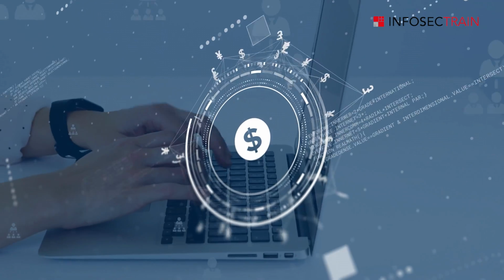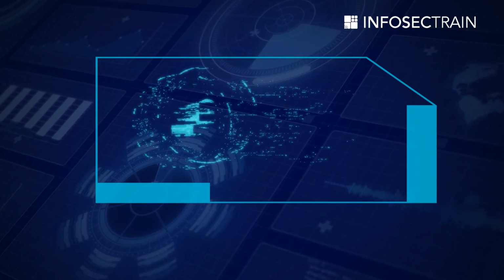Cloud Security Governance & AI Governance Explained: Building Trust in the Digital Age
Can your organization trust the cloud and AI with sensitive data? Let’s decode governance strategies that actually secure the future.

☁️🤖 In today’s digital-first world, 𝐂𝐥𝐨𝐮𝐝 𝐒𝐞𝐜𝐮𝐫𝐢𝐭𝐲 𝐆𝐨𝐯𝐞𝐫𝐧𝐚𝐧𝐜𝐞 𝐚𝐧𝐝 𝐀𝐈 𝐆𝐨𝐯𝐞𝐫𝐧𝐚𝐧𝐜𝐞 are no longer optional—they’re mission-critical.

In this eye-opening session by InfosecTrain, we unpack the key frameworks, policies, and accountability models that every enterprise must implement to ensure secure, compliant, and ethical use of cloud and artificial intelligence technologies.

💡𝐈𝐧 𝐭𝐡𝐢𝐬 𝐯𝐢𝐝𝐞𝐨, 𝐲𝐨𝐮’𝐥𝐥 𝐥𝐞𝐚𝐫𝐧:
✅ What is Cloud Security Governance? Key controls & best practices
✅ The intersection of data privacy, cloud, and compliance (GDPR, ISO, NIST)
✅ AI Governance fundamentals: Fairness, explainability & risk management
✅ Shared responsibility in cloud environments
✅ How to establish trust in AI with transparency & auditability
✅ Future trends: Governance in Generative AI and multi-cloud ecosystems

Whether you’re a CISO, GRC specialist, cloud architect, or privacy leader, this session is your guide to creating governance frameworks that align with business goals while mitigating risk.